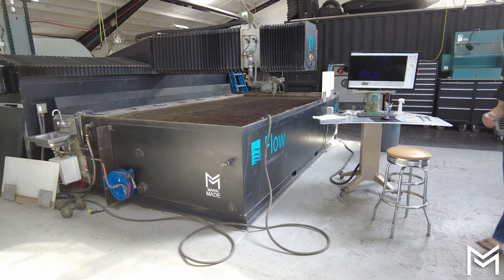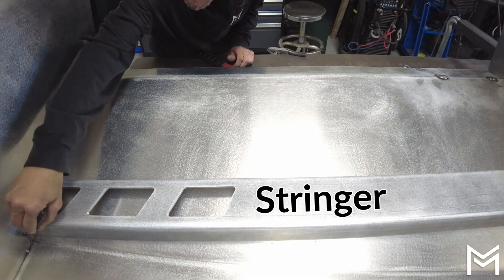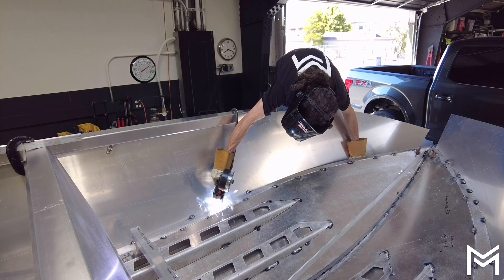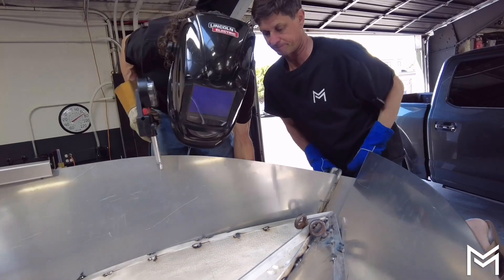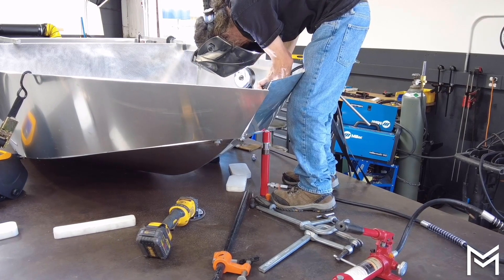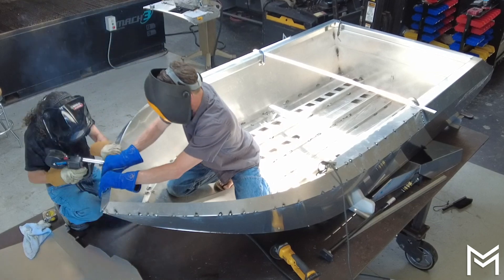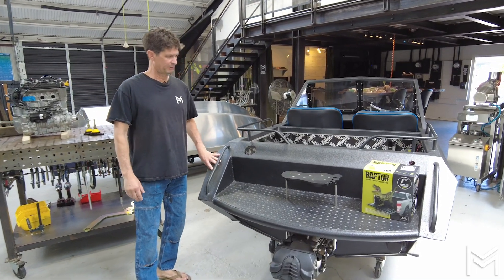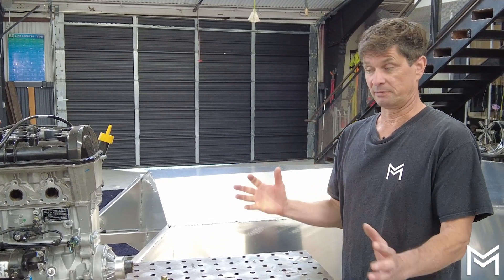Marin Made: Mini Jet-Boat Build: Day 3 and 4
Marin Made's second in a series of videos showcasing our build of our mini jet boat from Jetstream Adventure Boats in British Columbia.

Marin Made is a 501c3 non-profit in Sausalito California.

Marin Made Builds Confidence Through Fabrication, Education and Know How.

Powered by Sea-Doo Spark - Jet Skis